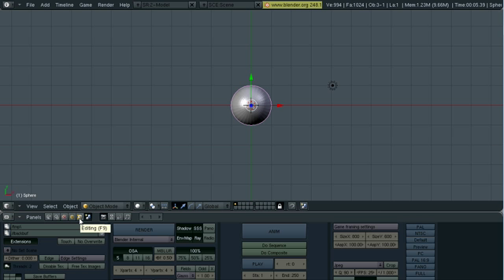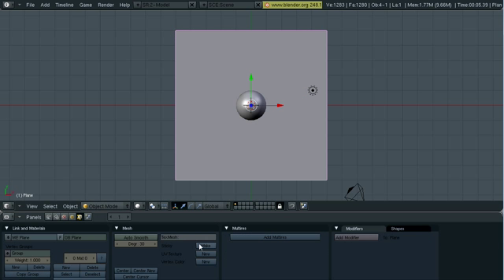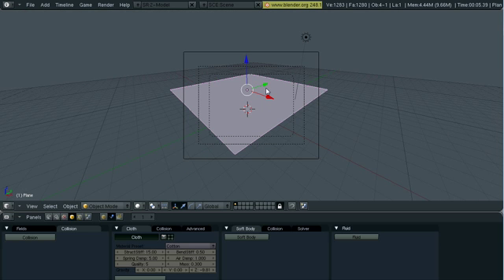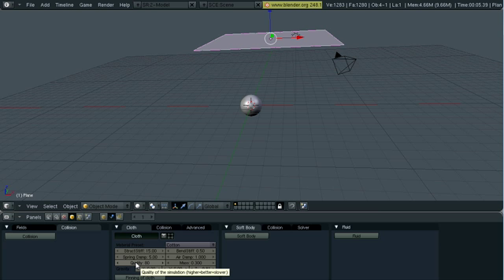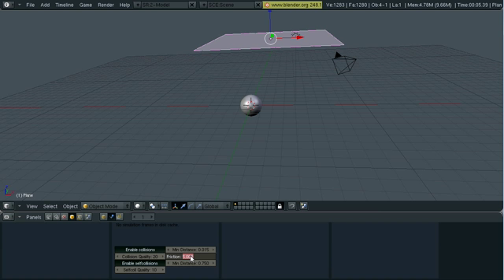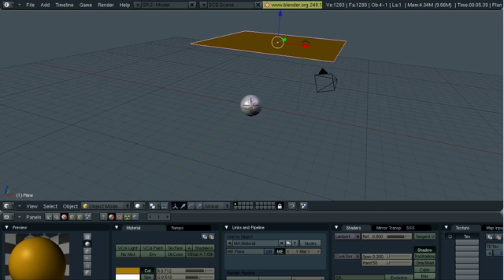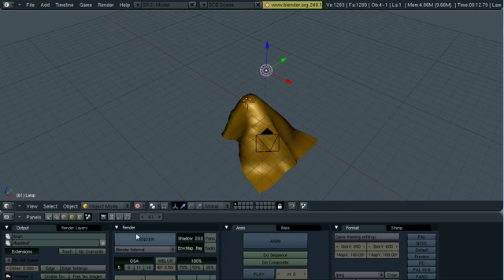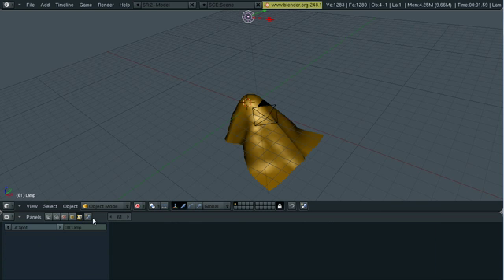Cloth Simulation Tutorial #1 - Basics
Cloth Simulation Tutorial #1 -Basics. Basics of how to work with Cloth in Blender3d. Please post any suggestions or comments. If you have any question on this video please PM me or reply to the video.

You will need 7zip or Winrar to open the project file.